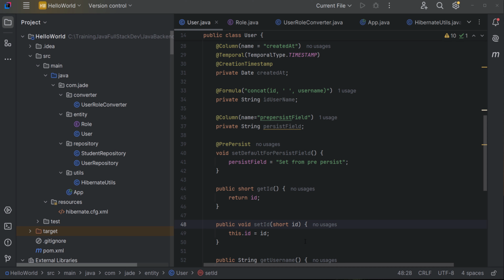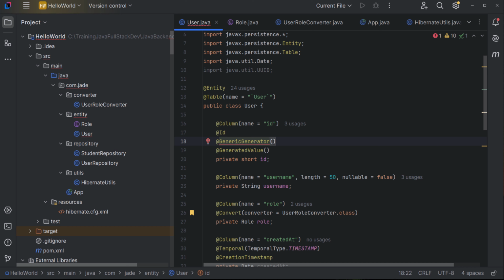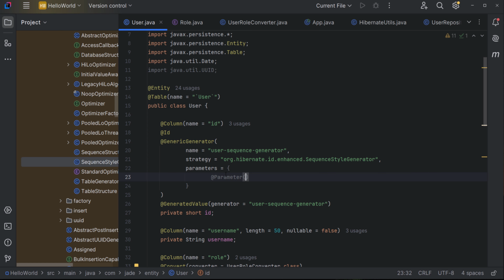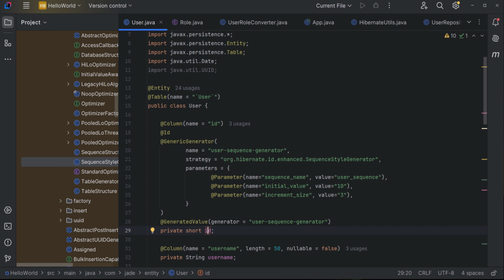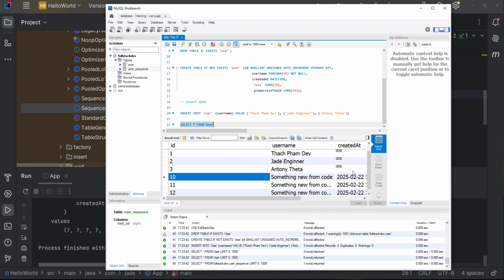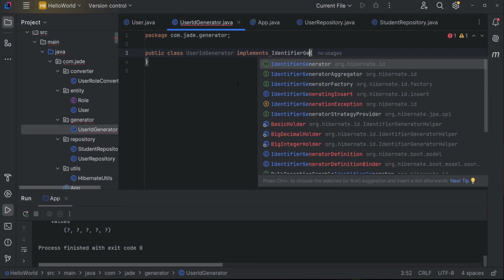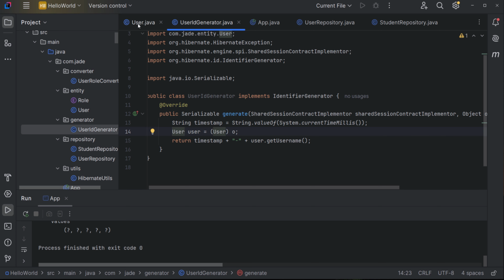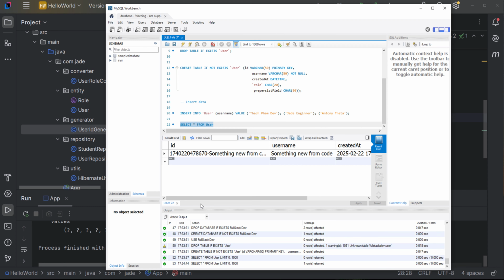Java Full Stack developer | Java Backend - Part 11: Custom Generator